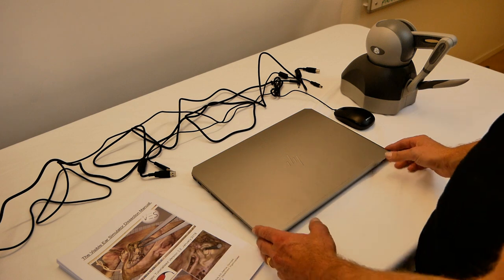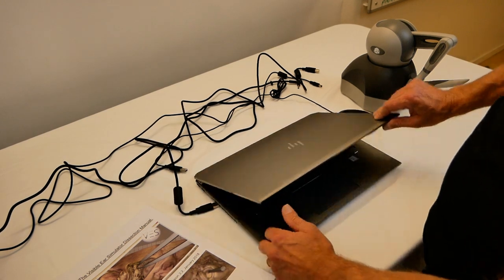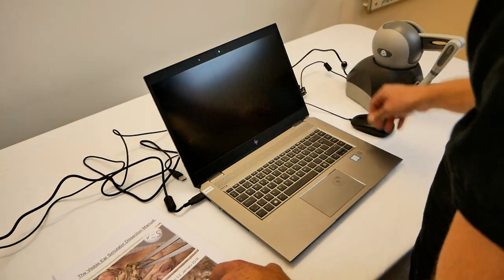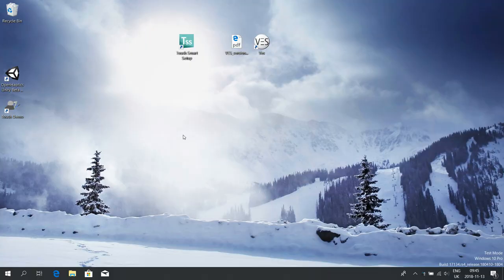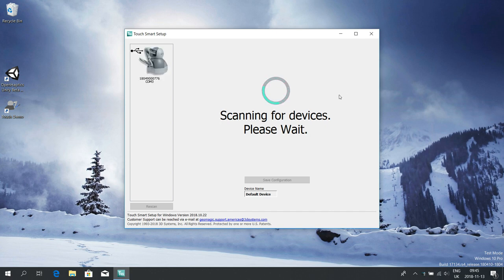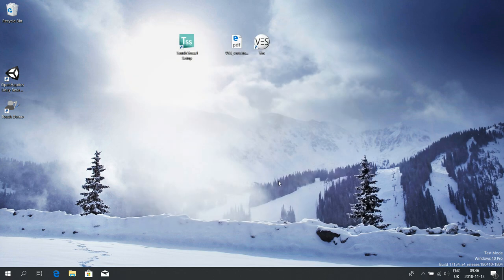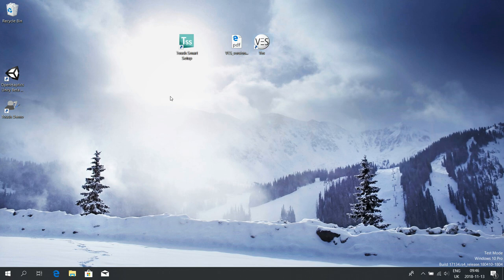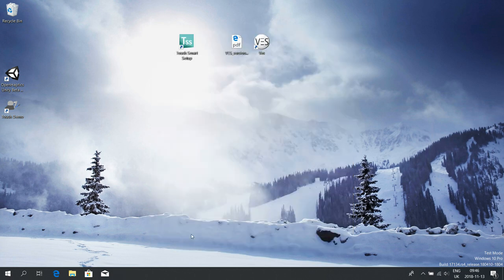How to setup your VES for Temporal Bone Surgery with haptics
VES i a free to use temporal bone surgical simulator developed in Denmark with support from Alexandra Institute and available for download You will need a haptics device from 3DSystems for best simulator performance.
DevinSense in provider of the 3DSystems haptics device in the Nordics and can help further with advice on suitable hardware as well as providing you with a haptics device.